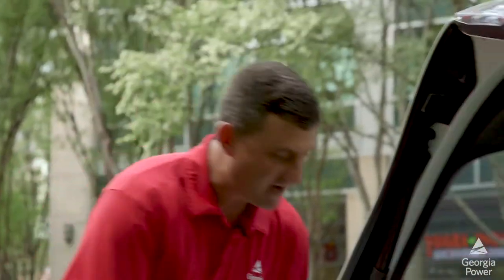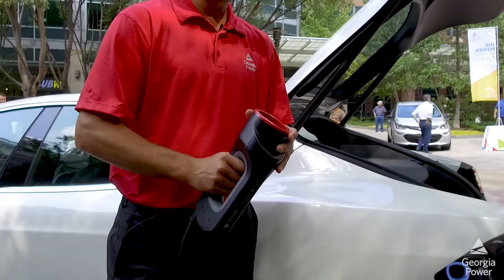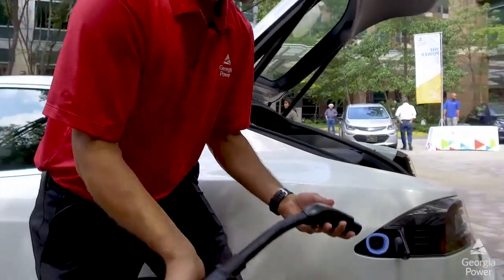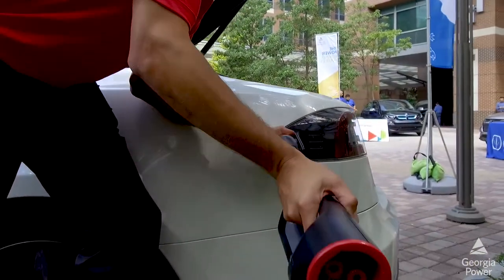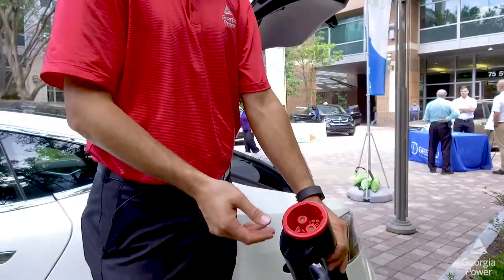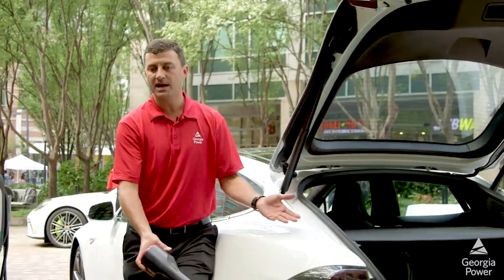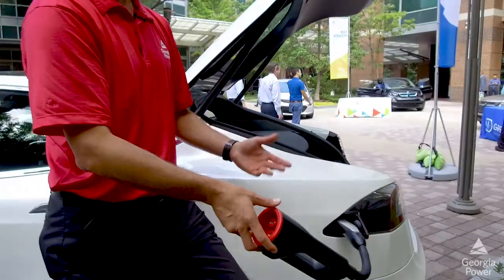What are the types of Electric Vehicle chargers?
Charging types for electric vehicles are referred to as "levels" and differ in the voltage and speed at which they transfer power to your electric vehicle. The level of charging that you need depends on the type of vehicle you purchase as well as the number of miles you drive on a daily basis.Watch this video to learn more about the different levels of electric vehicle chargers.